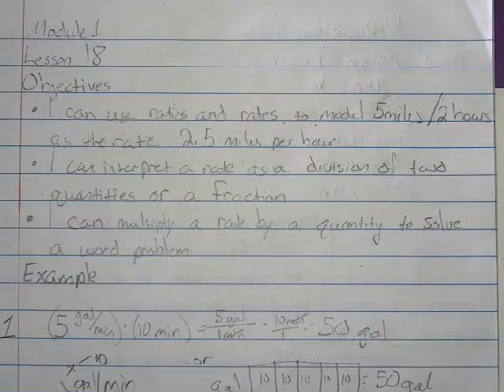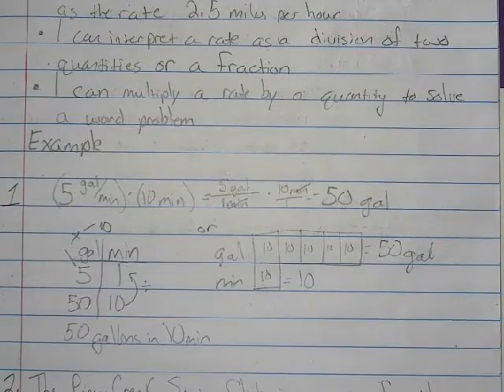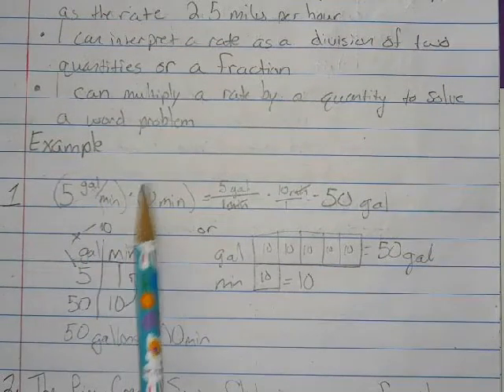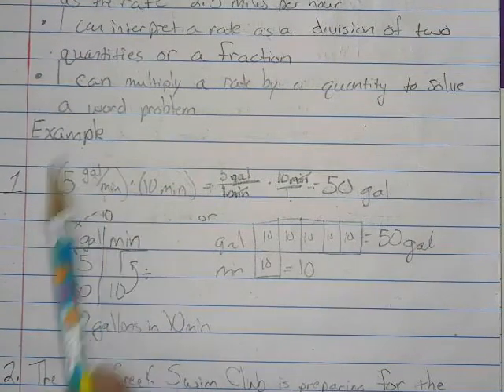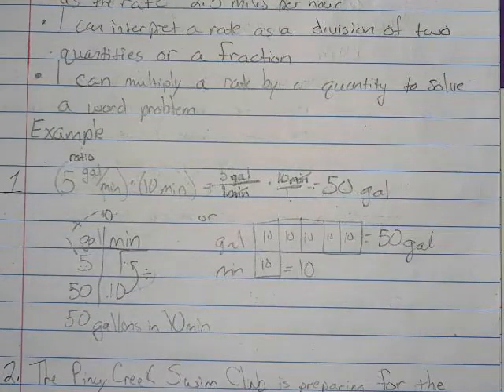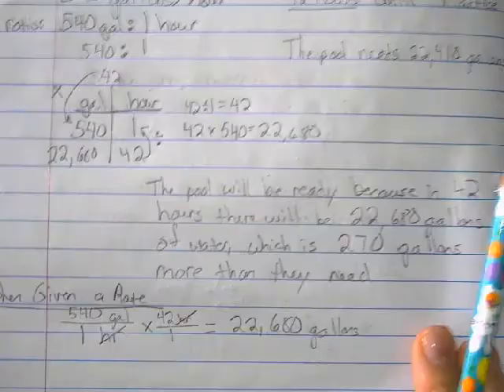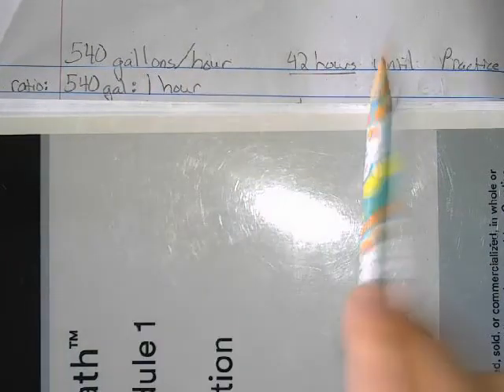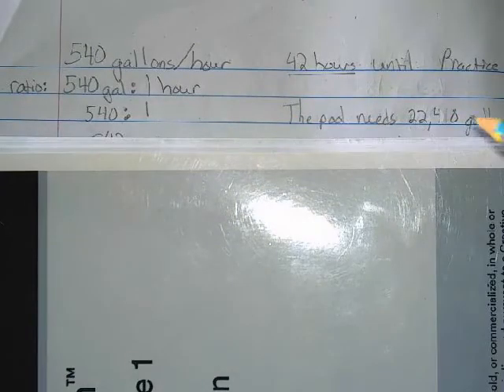M1 Lesson 18 Notes